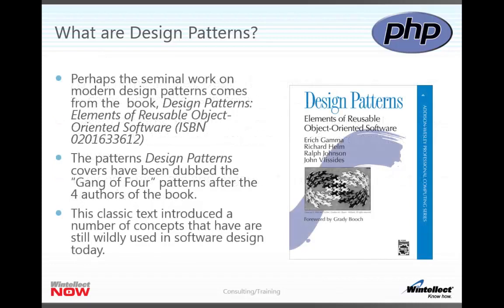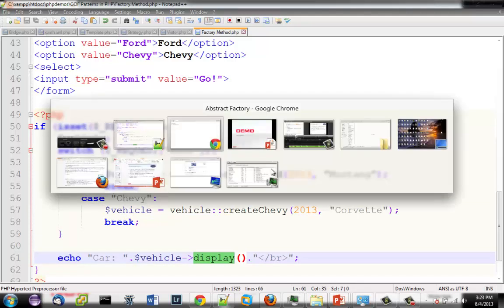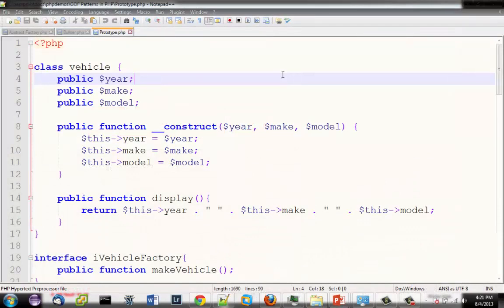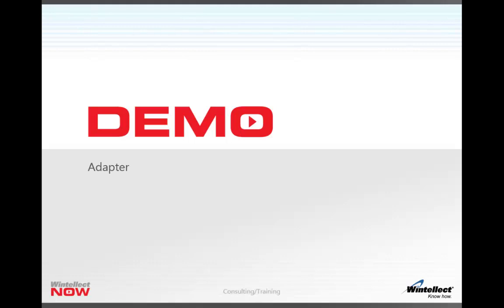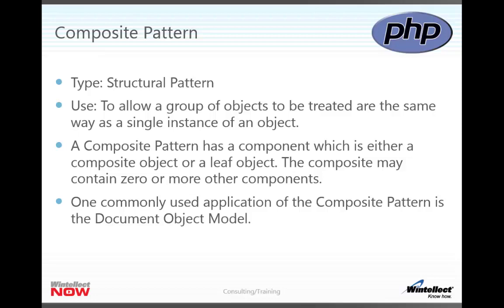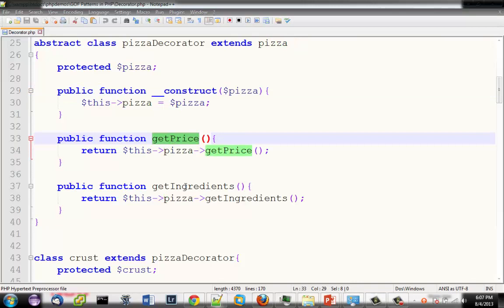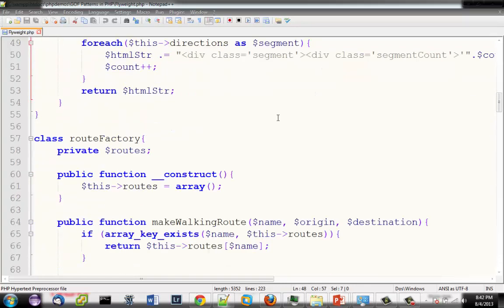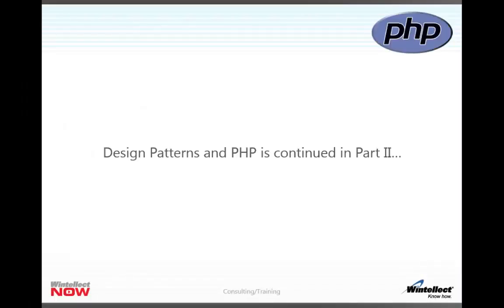WintellectNOW PHP Design Patterns git ir